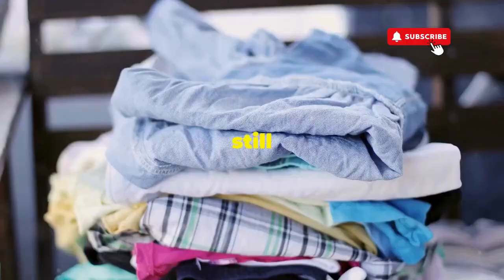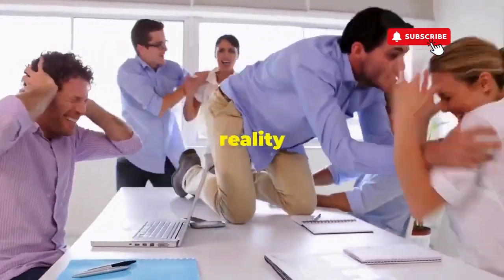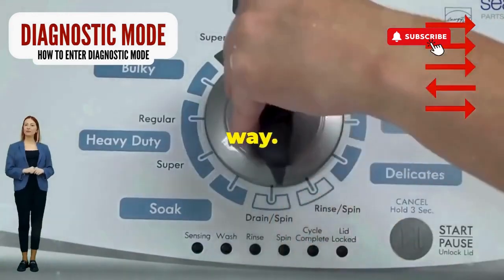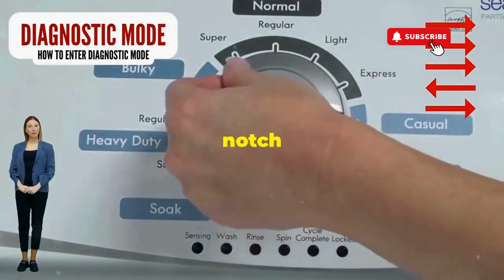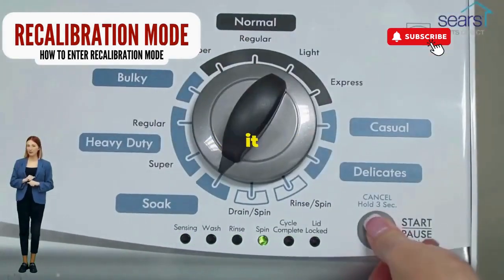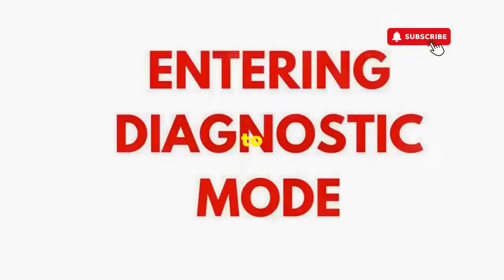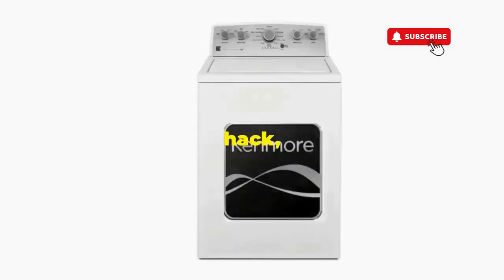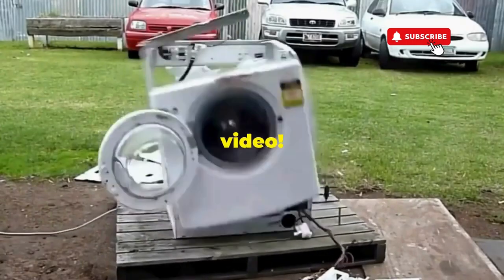Whirlpool washer not agitating